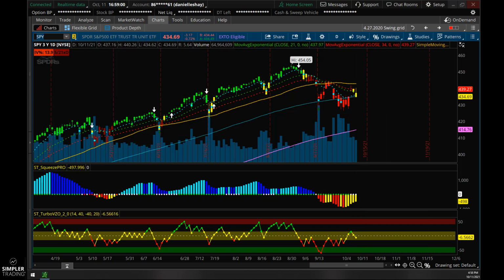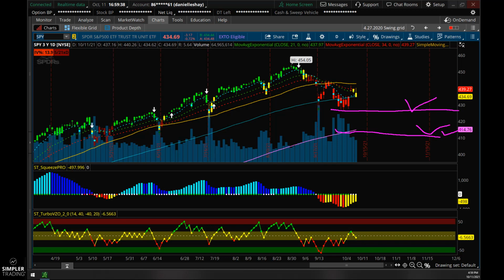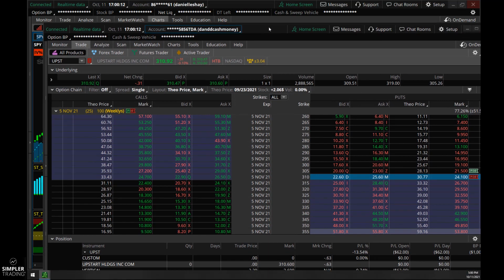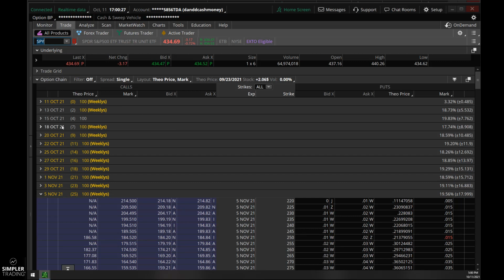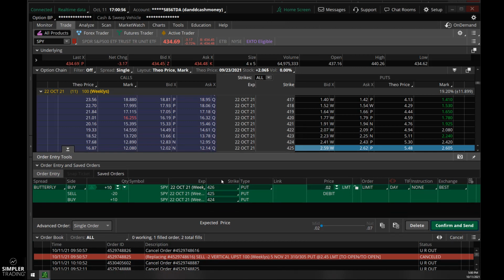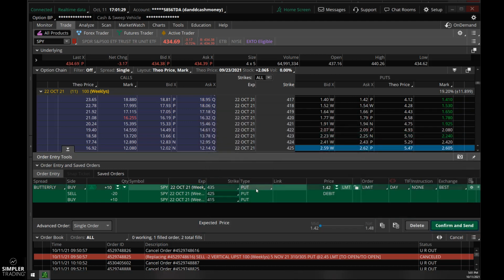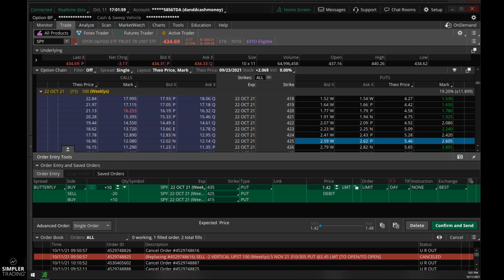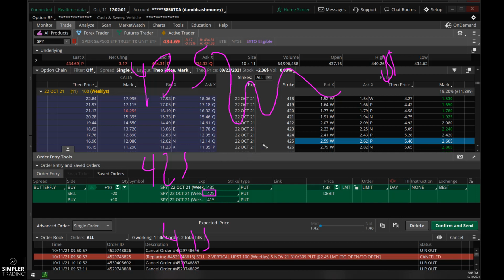Options Trading: Risking 1 to Make 4 by Shorting the SPY | Simpler Trading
I don't hedge often, but when I do, the charts look like they do now. Here is a low cost, high reward method of hedging using the SPY and a bearish butterfly.